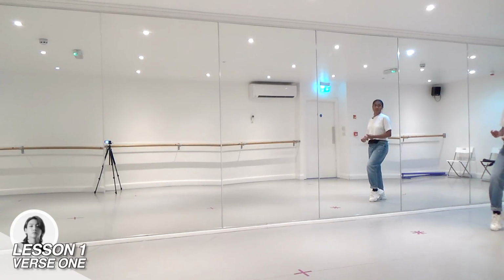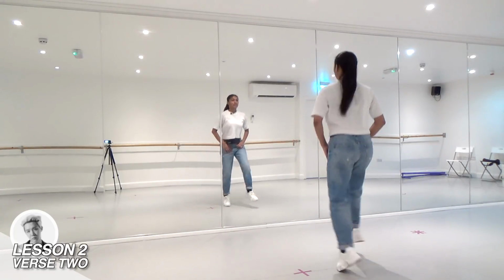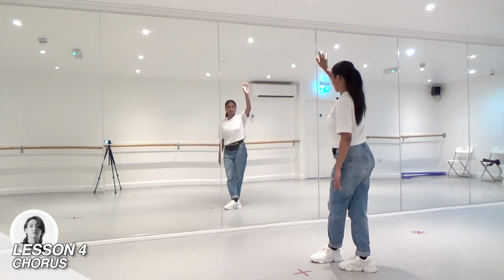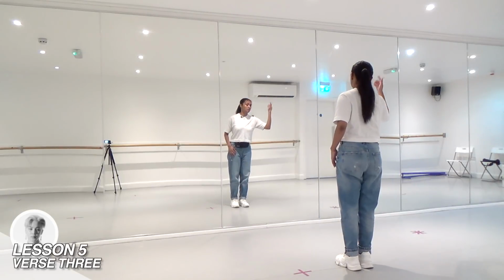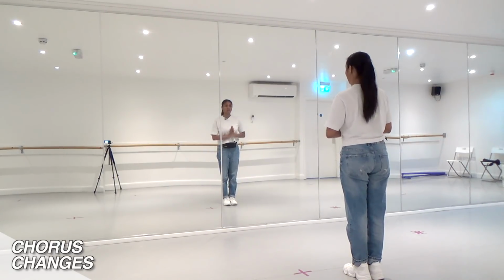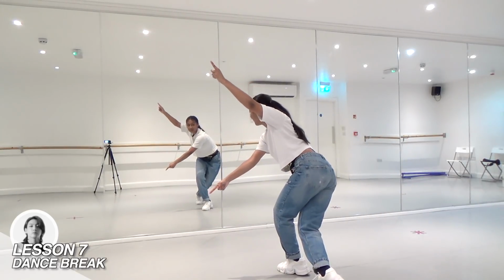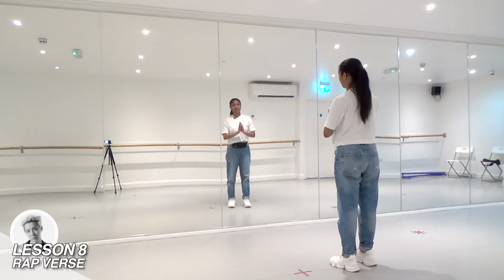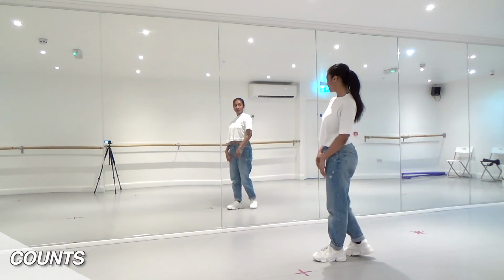[FULL TUTORIAL] BTS (방탄소년단) - 'Butter' - Dance Tutorial - FULL EXPLANATION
방탄소년단 - 'Butter'
COVERED: Jungkook, J-Hope & Jimin

☆ TIMESTAMPS
00:00 - intro
01:18 - lesson 1 (verse one) (jungkook's verse)
07:34 - lesson 1 (counts)

08:12  - lesson 2 (verse two) (V's verse)
11:38 - lesson 2 (counts)

12:05 - lesson 3 (pre-chorus) (jin's verse)
15:22 - lesson 3 (counts)

15:49 - lesson 4 (chorus)
24:35 - lesson 4 (counts)

25:27 - lesson 5 (verse three) (V's verse)
28:47 - lesson 5 (counts)

29:13 - lesson 6 (verse four) (jin's verse)
31:43 - lesson 6 (counts)
32:11 - pre-chorus changes
34:05 - chorus changes

35:17 - lesson 7 (dance break)
45:57 - lesson 7 (counts)

46:48 - lesson 8 (rap verse)
50:58 - lesson 8 (counts)
51:47 - chorus changes

54:22 - lesson 9 (ending)
58:41 - lesson 9 (counts)

☆  SOCIALS
- instagram (dance) : @leianity
- instagram (personal) : @leiamiah

☆ BUY MY DANCE CLOTHES
- depop: @miahleia 🦋🌷☁️✨

- printable bullet journals, planners and organisation pages

*This video is for fan-use only. All copyrights belong to their original owners.